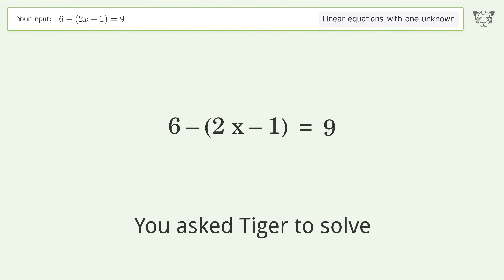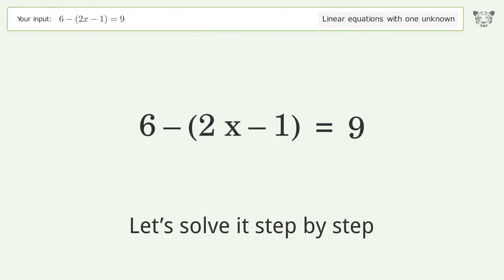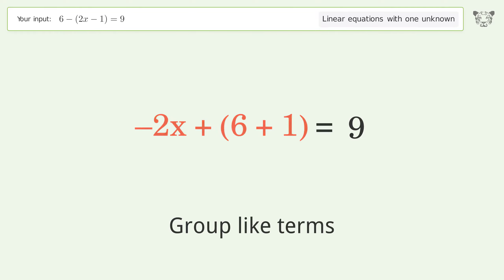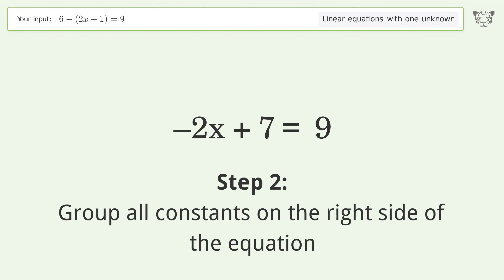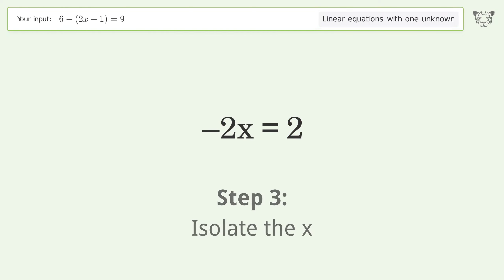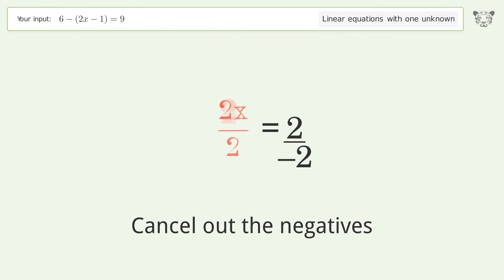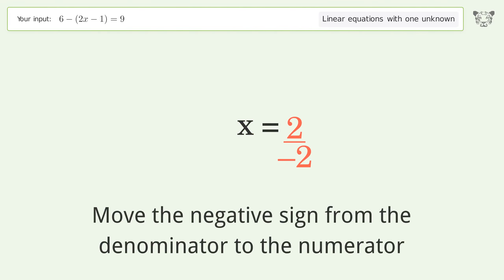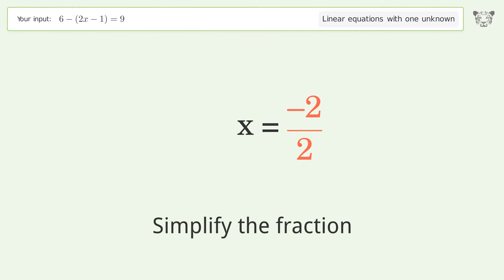Solve 6-(2x-1)=9: Linear Equation Video Solution | Tiger Algebra